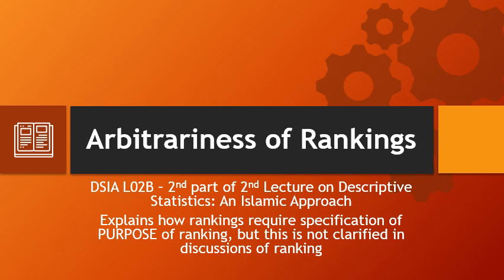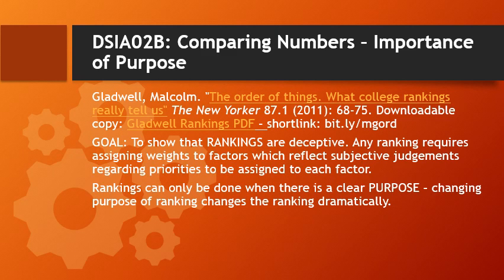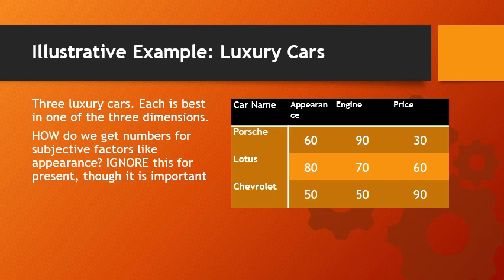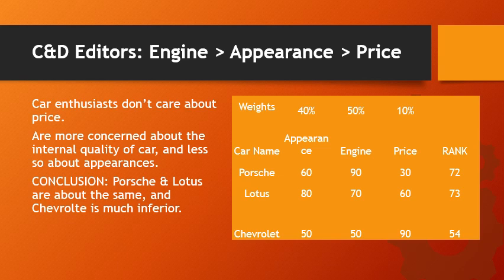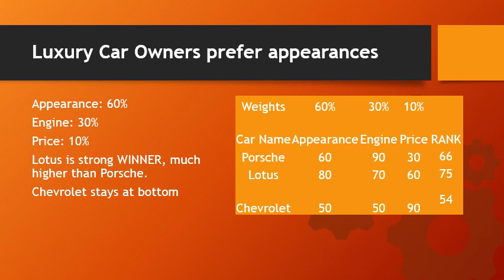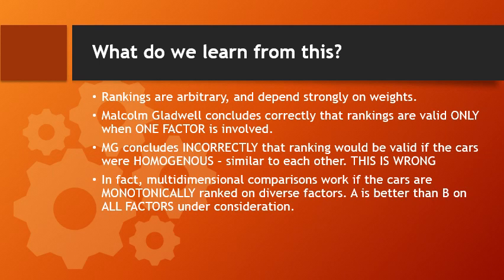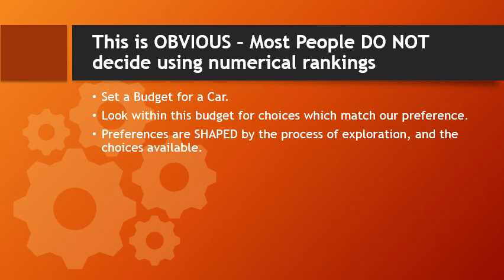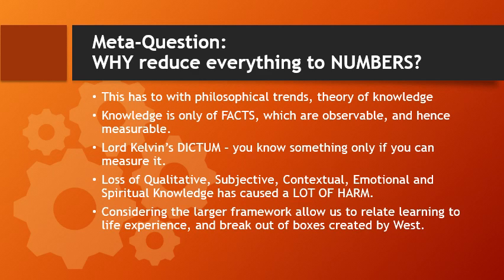DSIA02B Arbitrariness of Rankings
Part B of 2nd Lecture on Descriptive Statistics: An Islamic Approach explains why rankings which involve multiple factors always involve a subjective element. This comes from choosing weights to assign to the factors to combine them into one number. We show how rankings for cars change drastically according the personal preferences and purposes of the person who is buying the car.